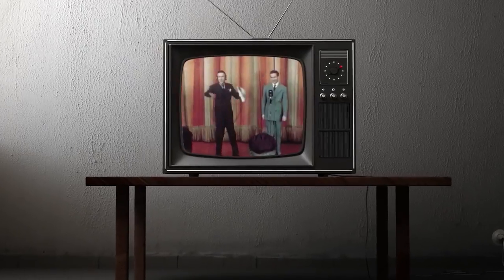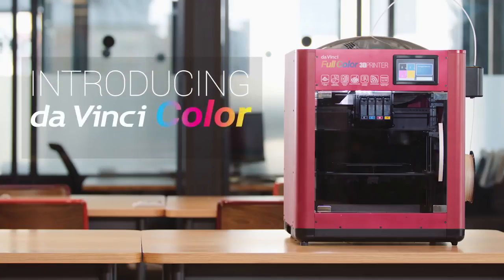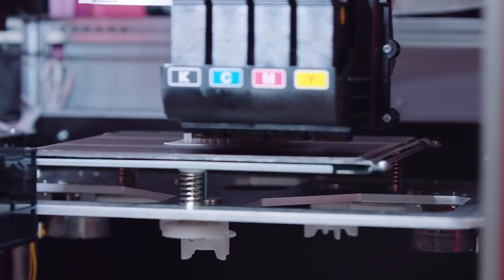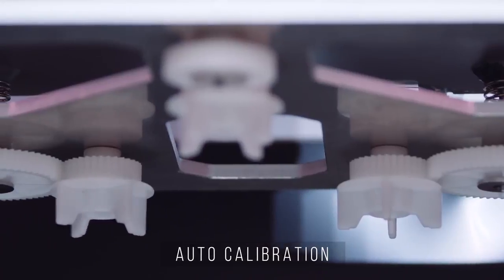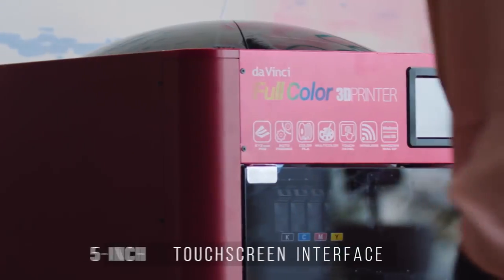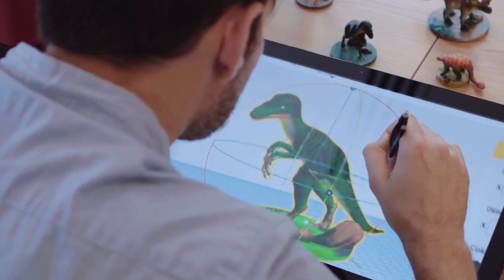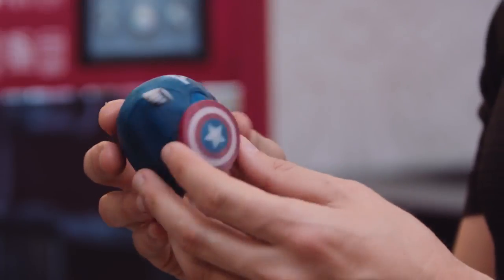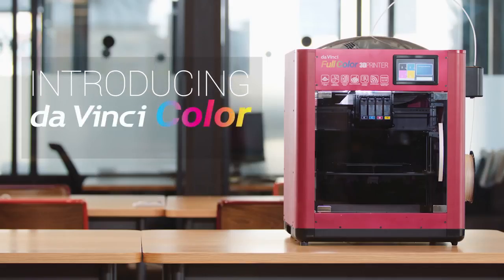da Vinci Color The World First Full Color FFF 3D Printer